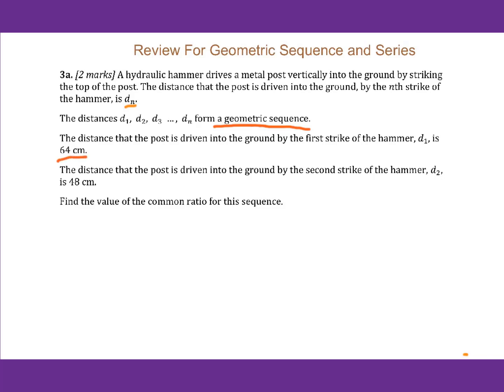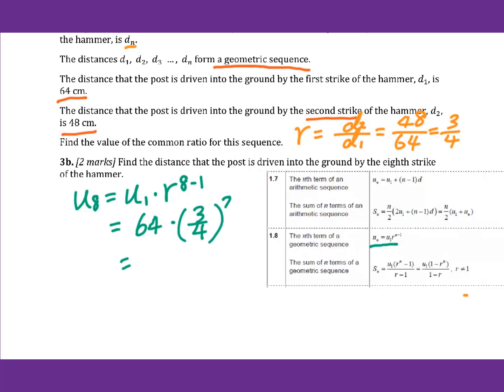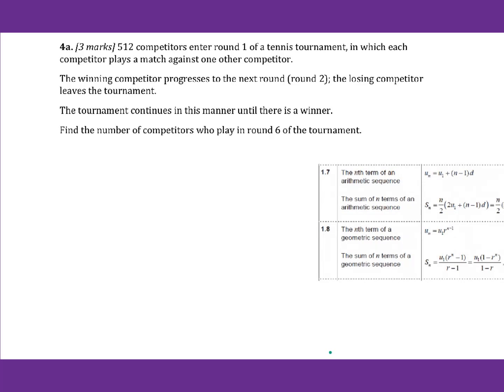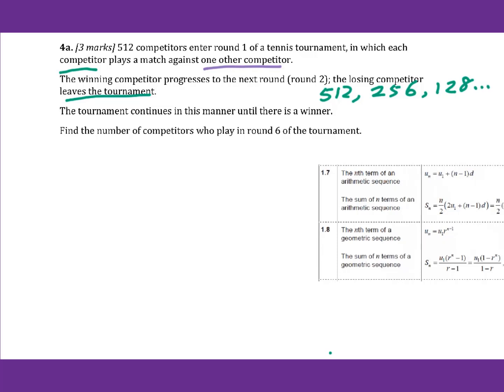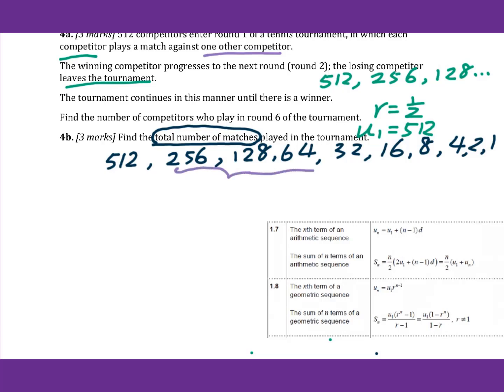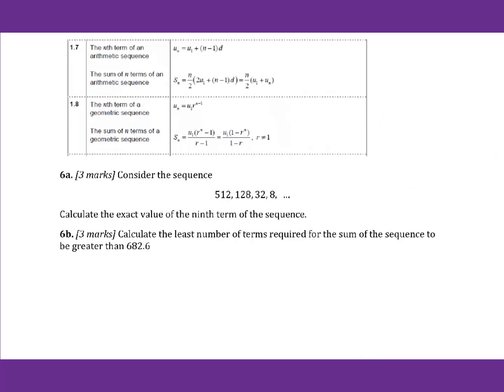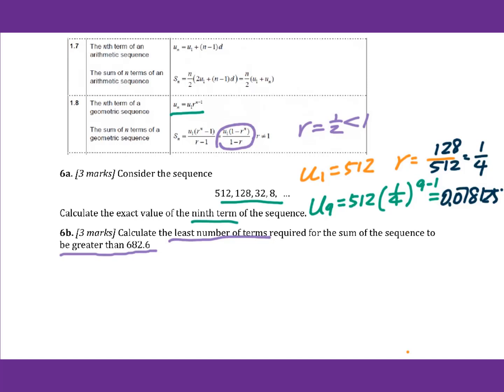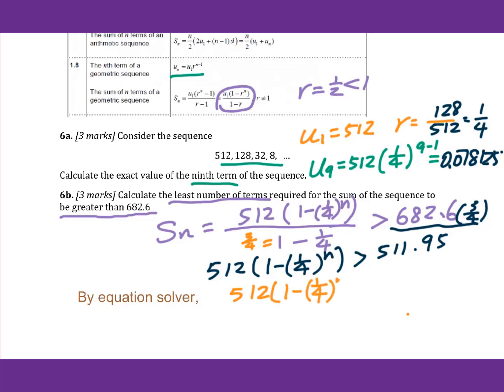Topic 1 Review for Geometric Sequence (2)